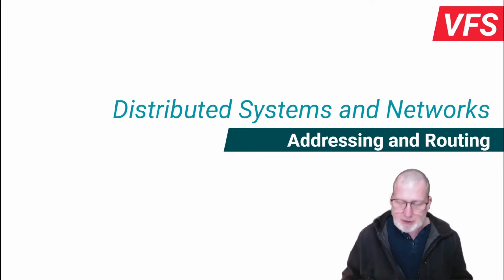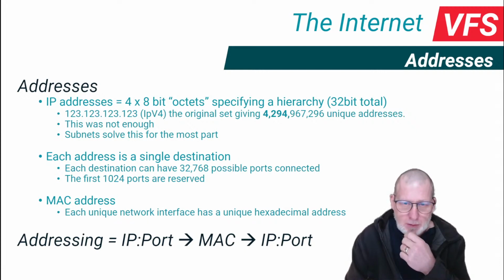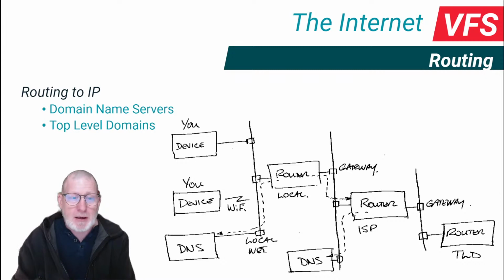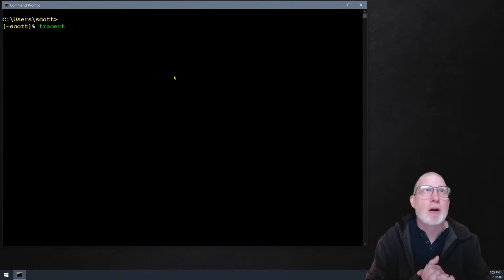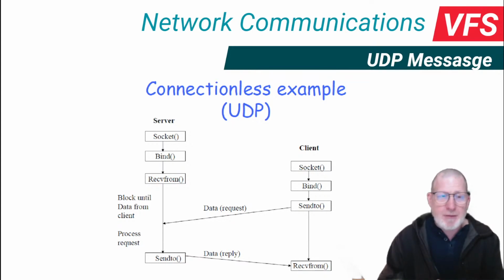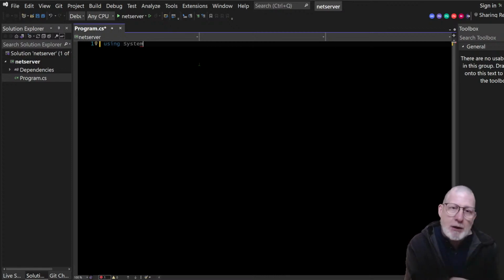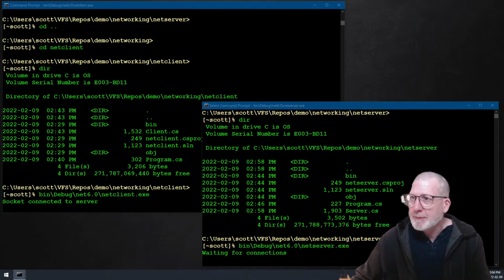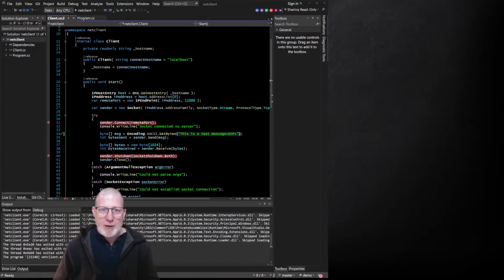PG22 Intro to OS L5 - Networking